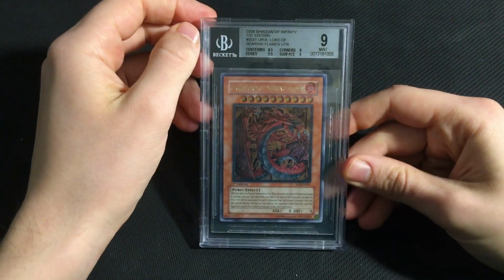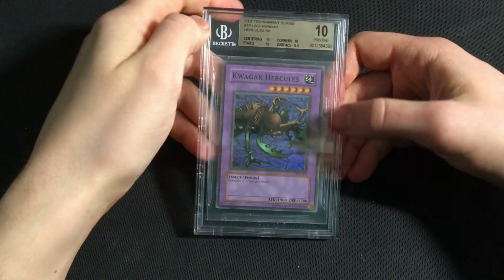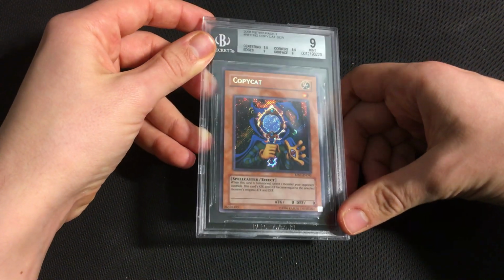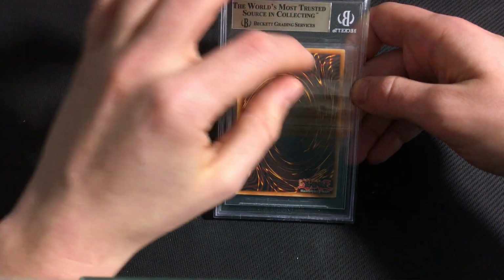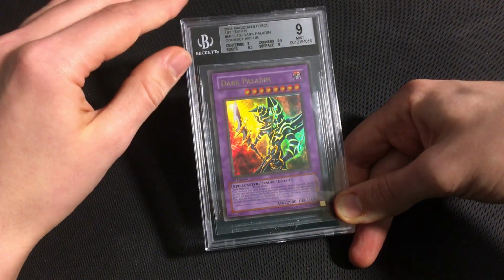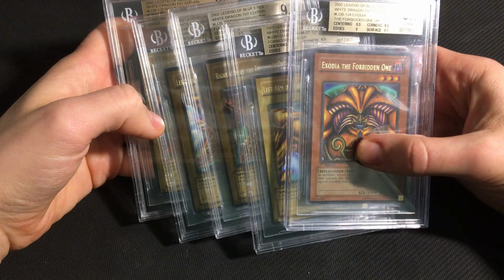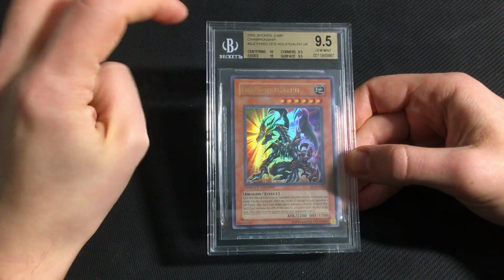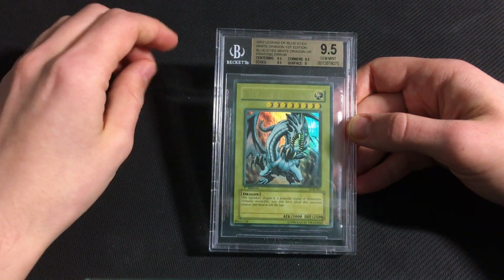My Top 25 BGS Graded Yu-Gi-Oh! Cards! 250 Subscriber Special!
Welcome back to another video! In this one I go over my top 25 current BGS graded Yugioh cards to mark reaching 250 subs on the channel. Thanks for all the continued support and I hope you enjoy the video!